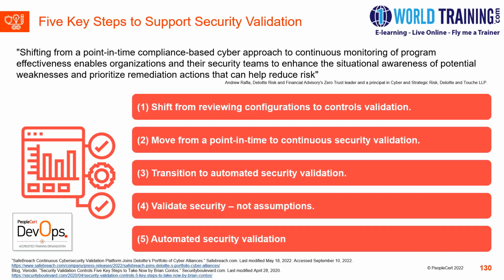Secure by Design | PeopleCert DevSecOps | 1WorldTraining.com